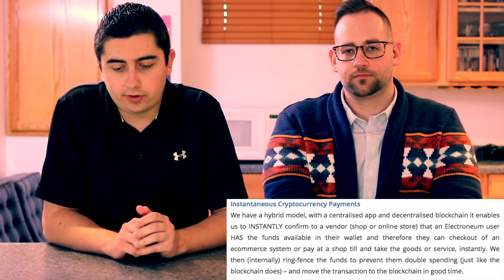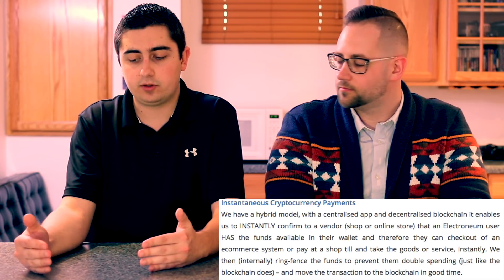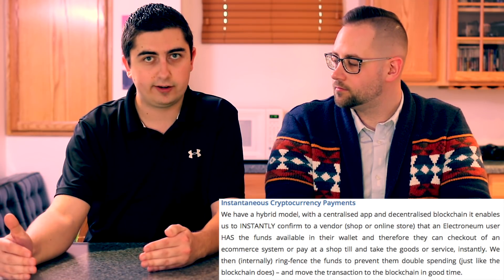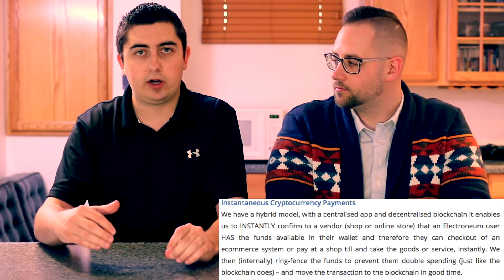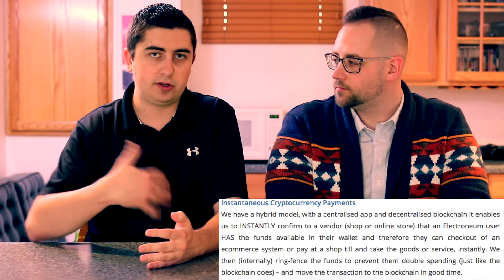Electroneum Patent Breakdown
We explore aspects of the recent patent filed by Electroneum. It is still in development but a lot can be learned from what was filed in the patent. We break down the pros and cons of what this patent means for the Electroneum coin.